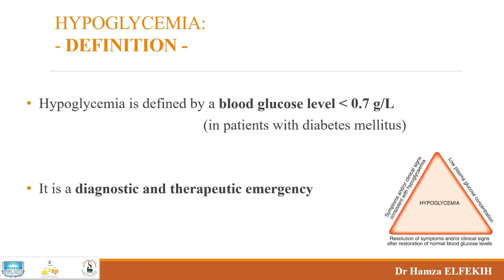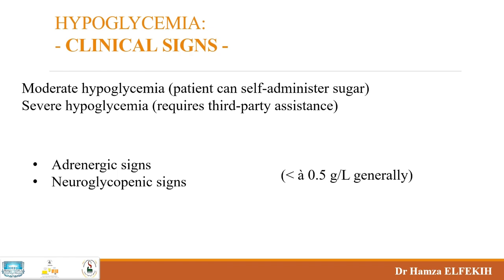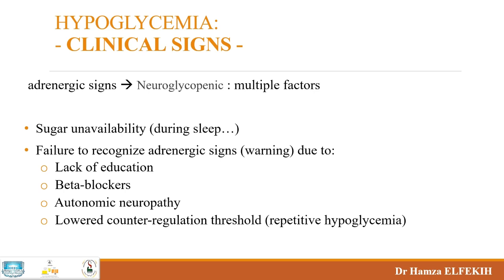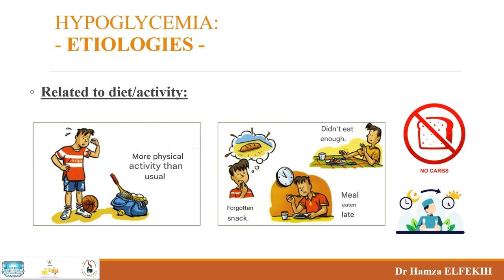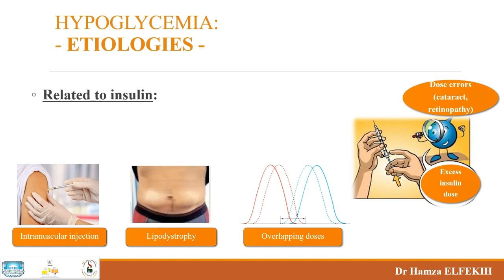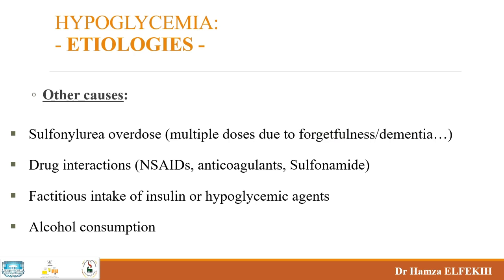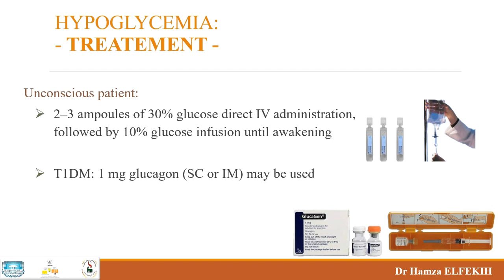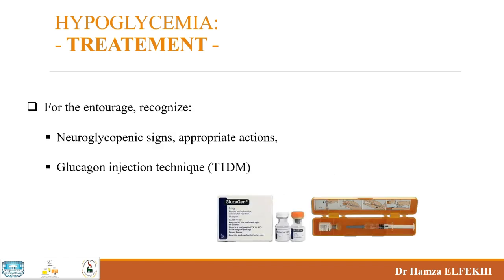Hypoglycemia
Diagnosis, etiologies and treatment of hypoglycemia